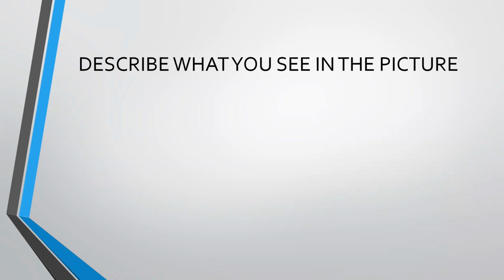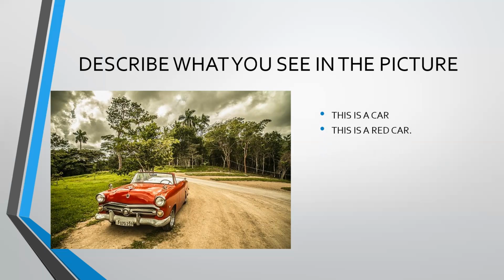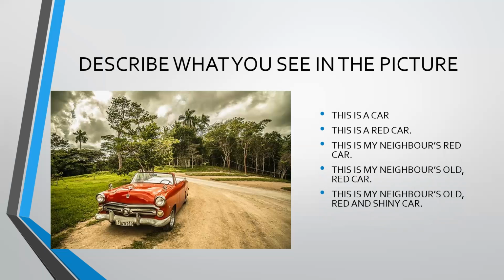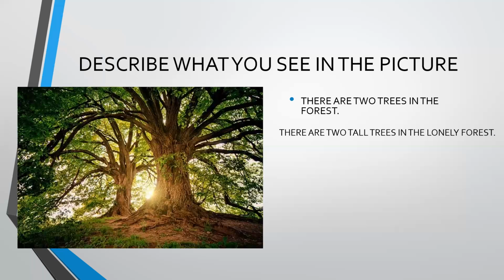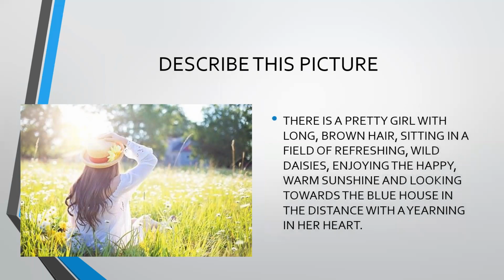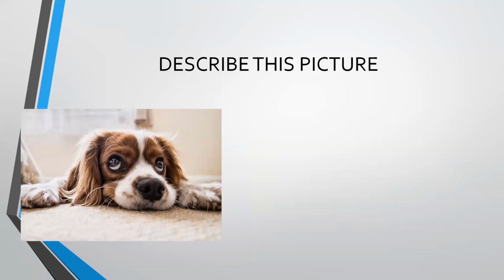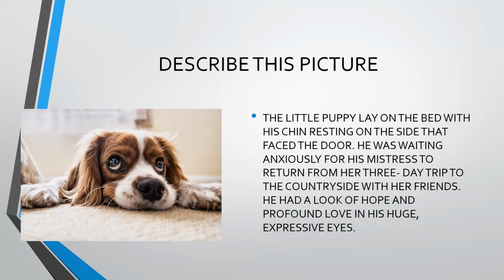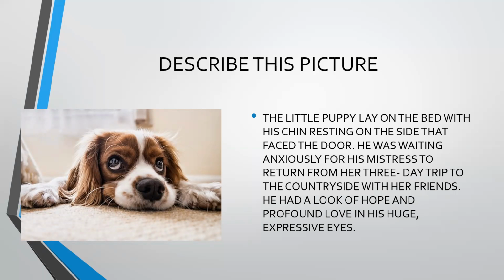Improve Your Creativity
This lesson will help you improve your creativity.

You can improve your English in a fun way with more absorbing lessons to help you learn faster!

 I'm an English Teacher. My channel is called 'EnglishMadeEasy' because I strive to make each topic easier to understand through stories, poems, and other exciting exercises.  Let me help you to improve your English through stimulating lessons.